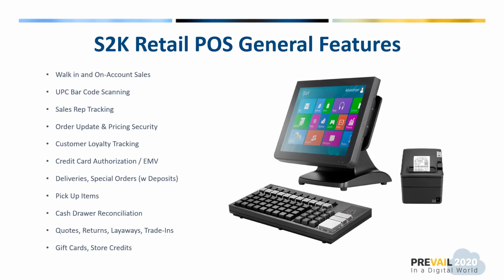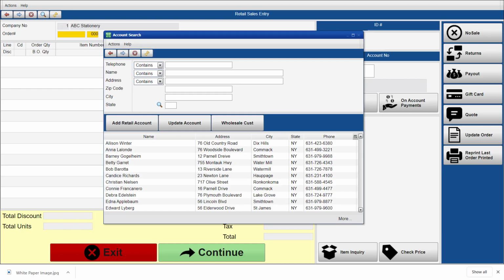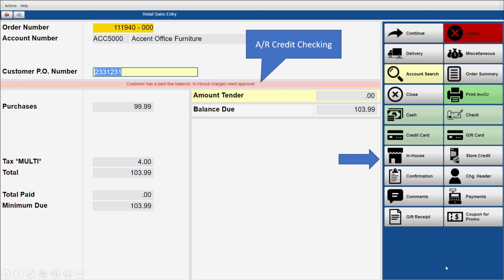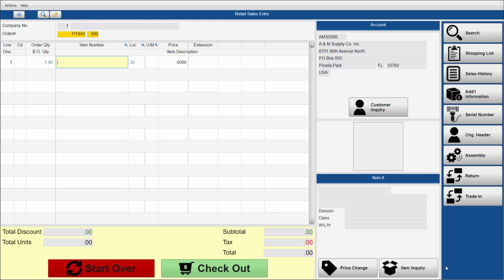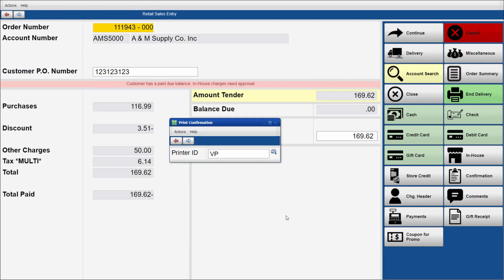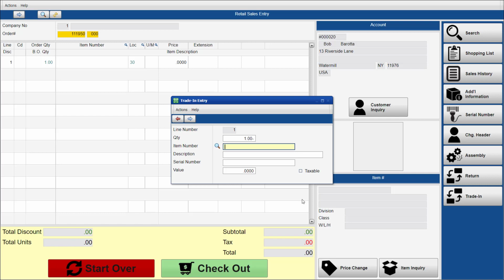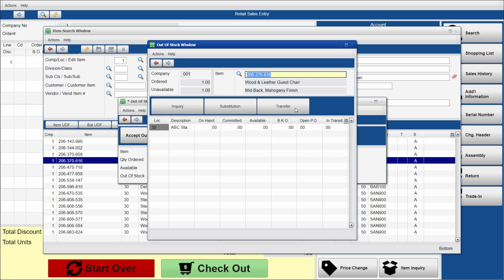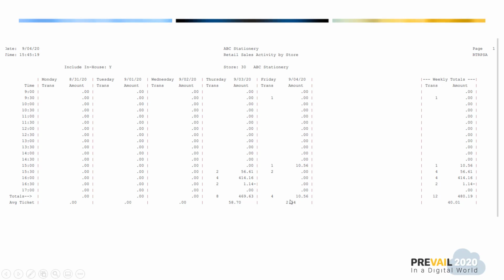Fast Effective Retail Counter Sales